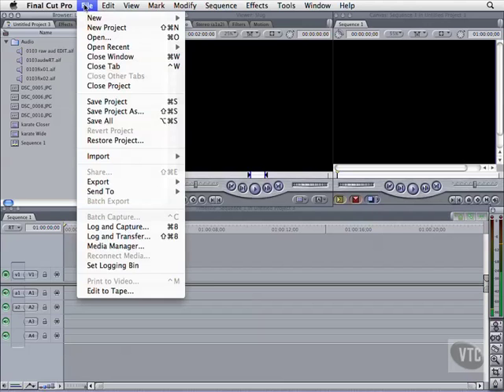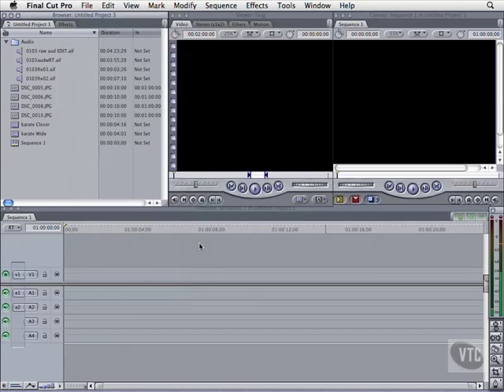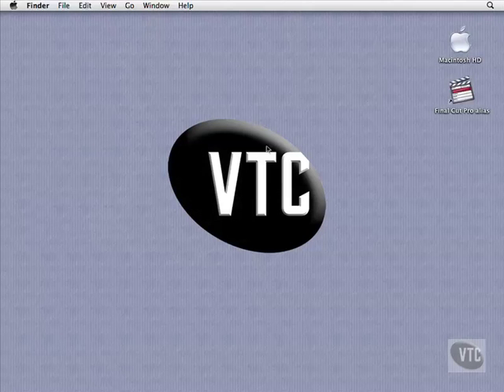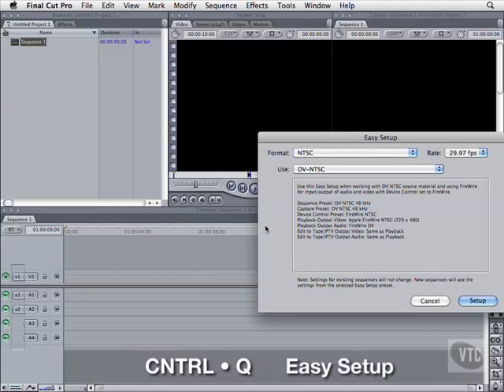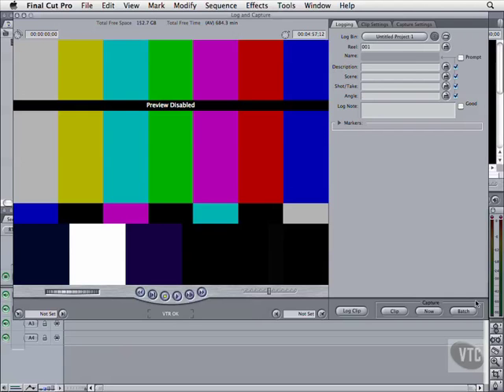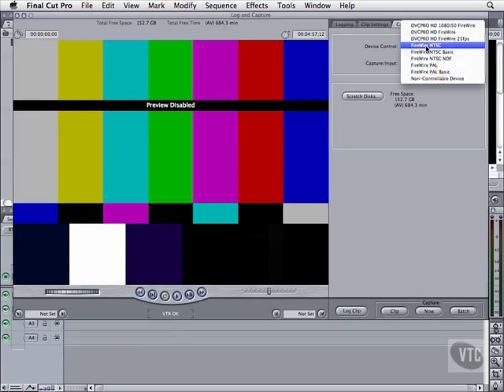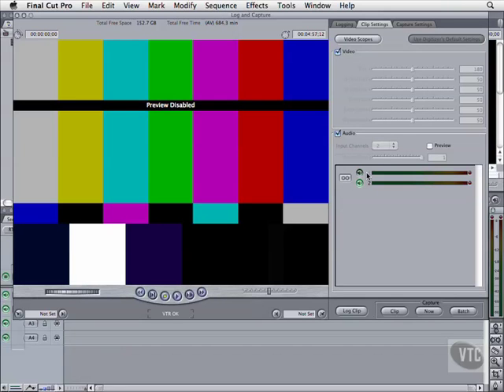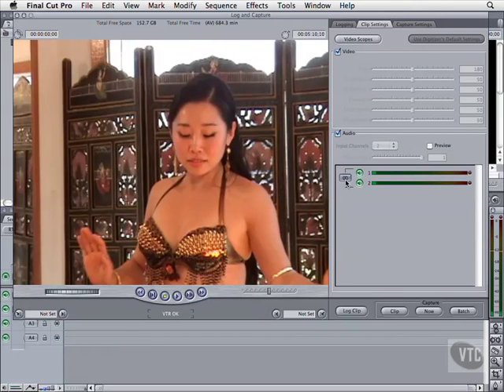03 02 Log & Capture Setup